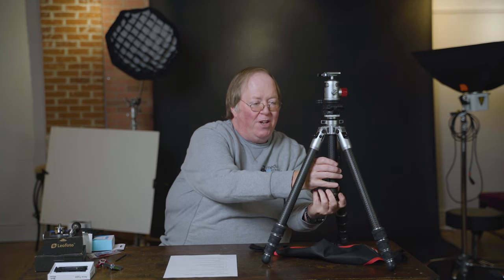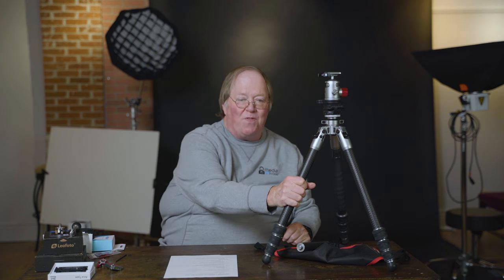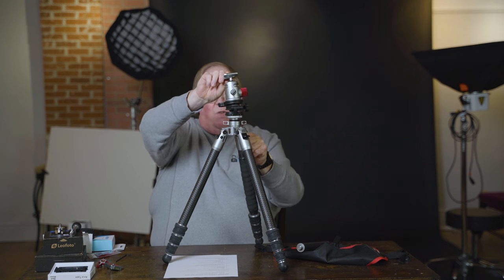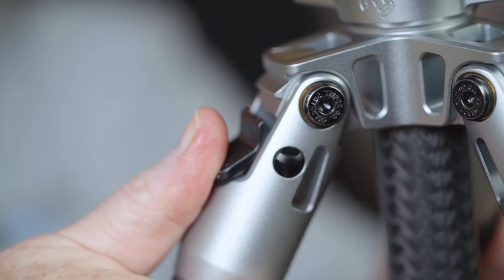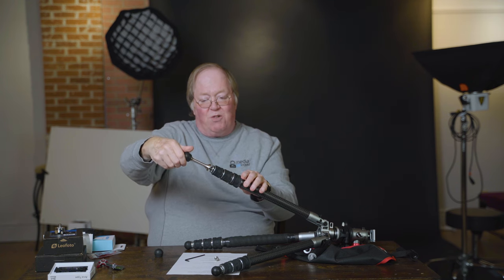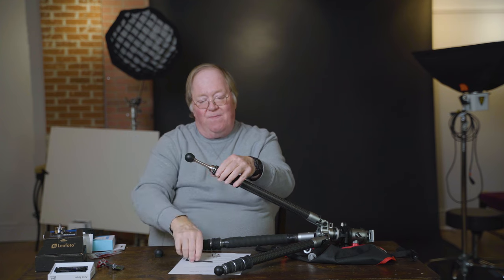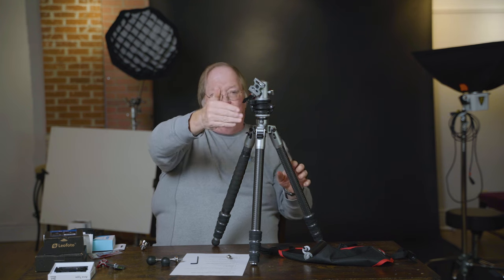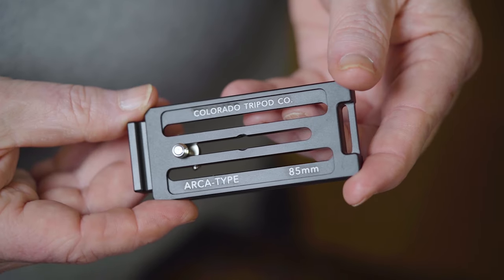Rocky Mountain High—A Close Look at the Colorado Tripod Company Centennial 2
The Centennial 2 won the title of best travel Tripod during Tripod month last summer. Now that we’ve had a chance to put it though everything we can throw at it we’re even more happy with it. The knobs are easy to use. The legs are sturdy and have not needed any adjustment. It’s held up perfectly for traveling, shooting at night and in the snow, even in the studio. We’ve made a few adjustments to it that you might find interesting (some DIY hacks that make it a little more friendly) and spend a little bit of time talking about care and feeding—lubrication, adjustment and just some things that will make you a happier camper. Take a look and let us know what you think.

Cameras

Sony Lenses